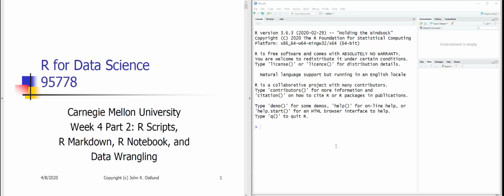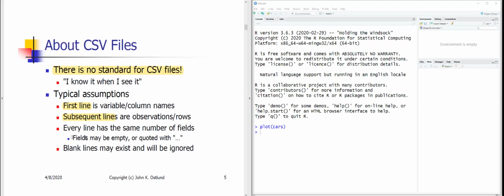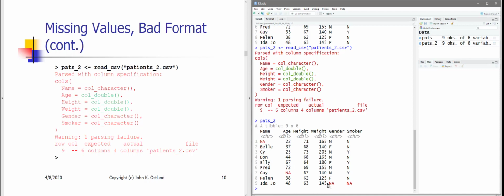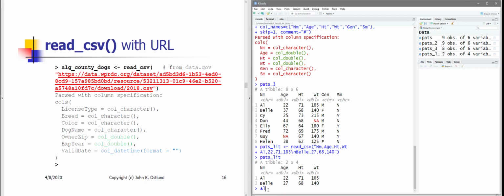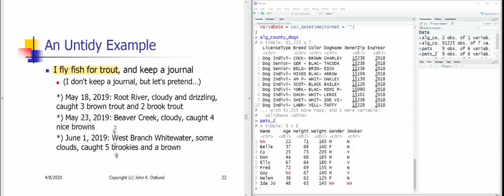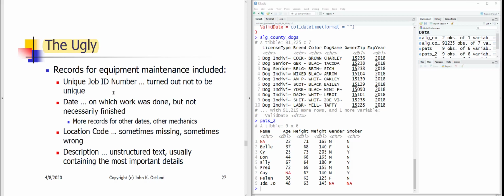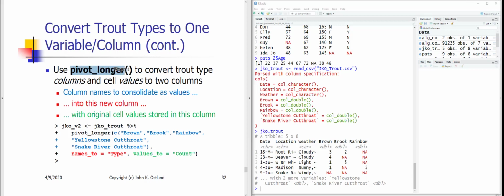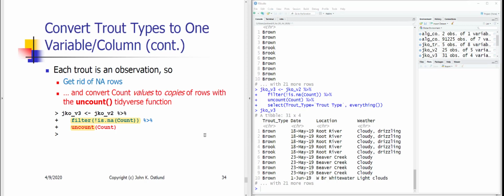R for Data Science A4 2020 Lecture 4 Part 2